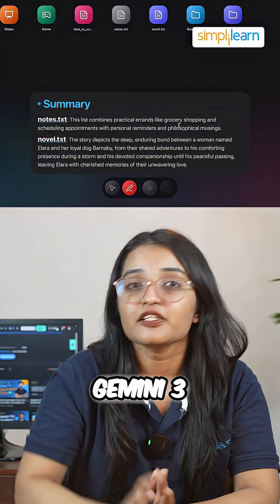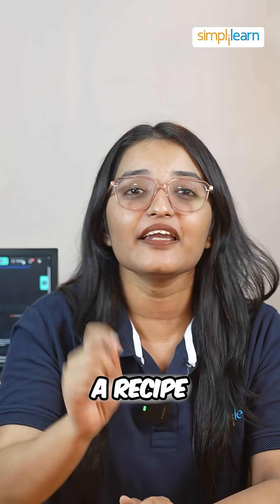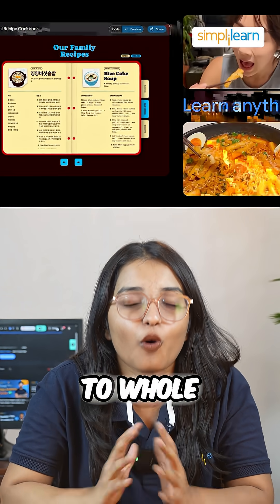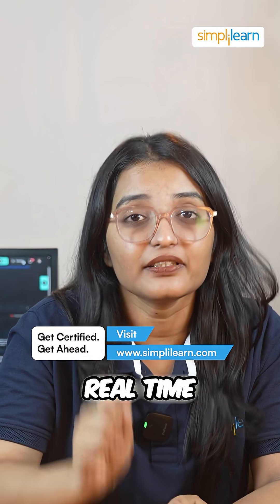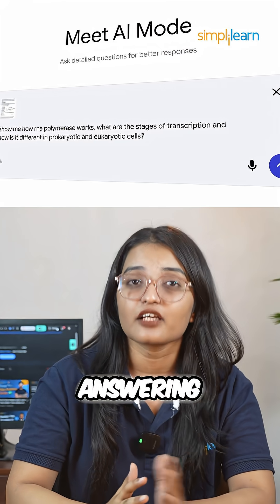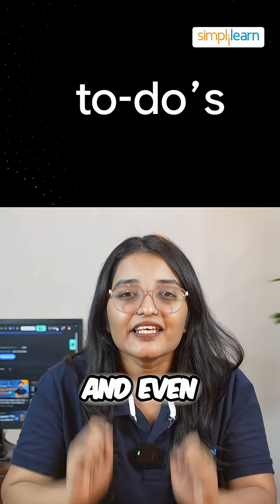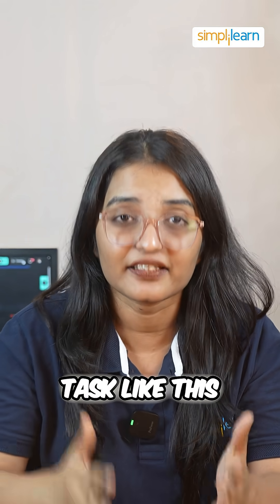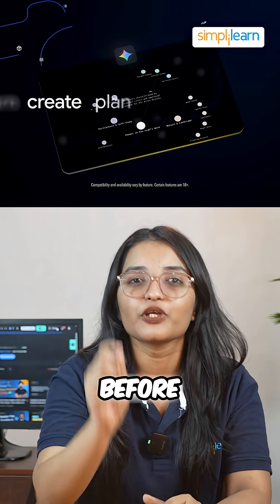🔥Google Has Launched Gemini 3: Revolutionizing AI for 2025 and Beyond!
Google just dropped Gemini 3 — their most advanced AI model yet. From smarter search responses to multimodal reasoning (text + images + code), Gemini 3 is designed to supercharge how we learn, build and think. Dive into what makes it special, how it’s being rolled out, and what it means for developers and everyday users alike. Let’s unpack this AI game‑changer!